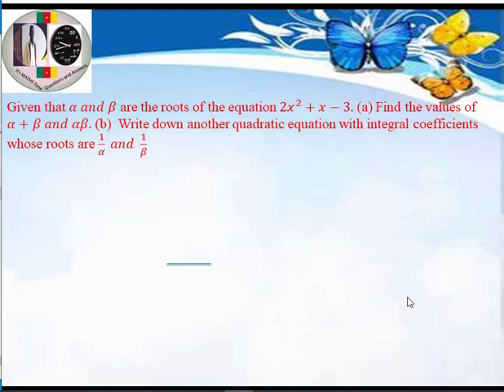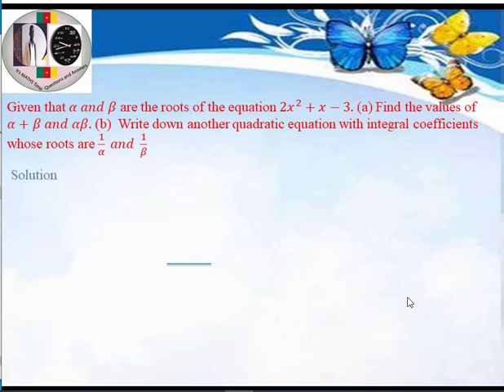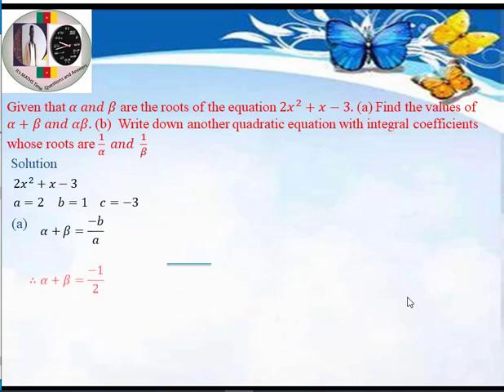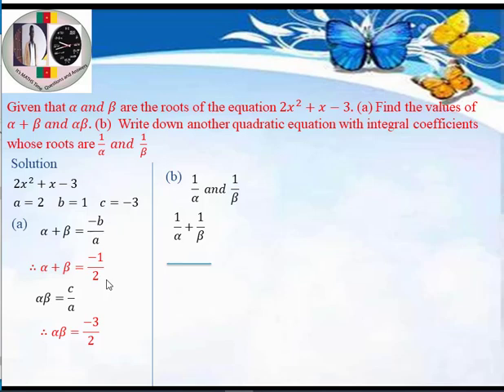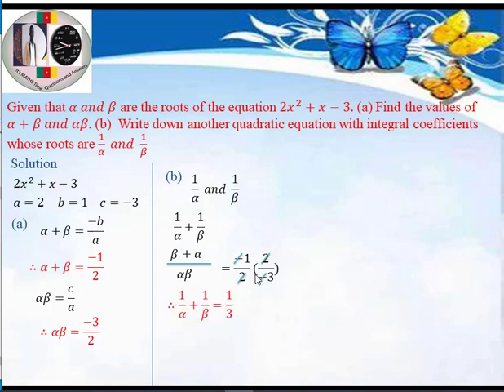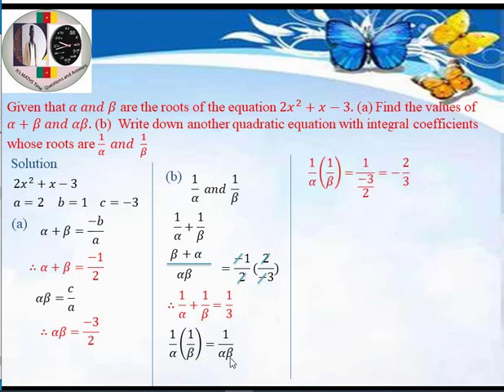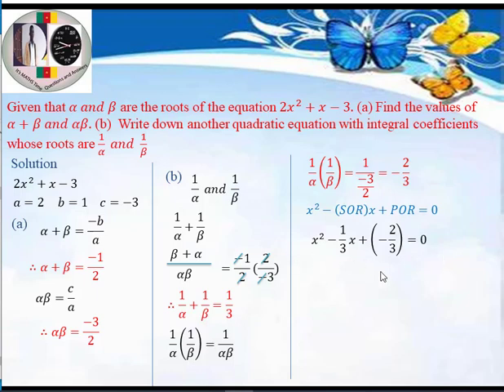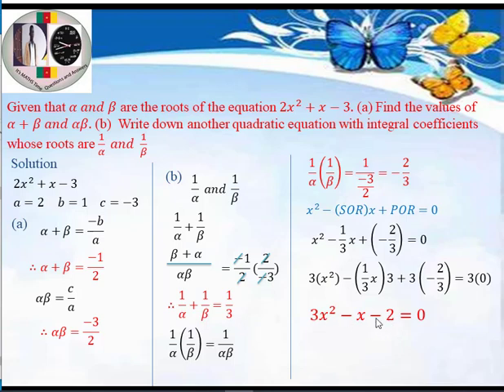Roots of a quadratic equation | CGCE add maths 2021 P2Q1ii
Forming new quadratic equation with integral coefficients